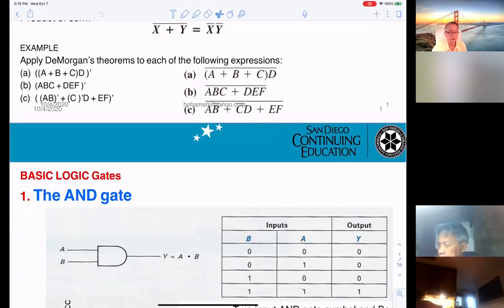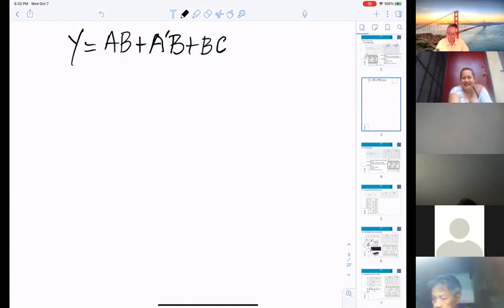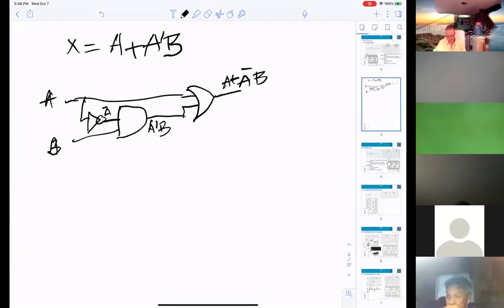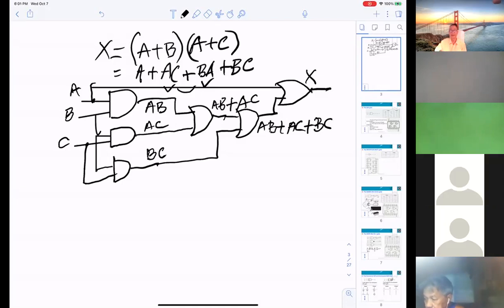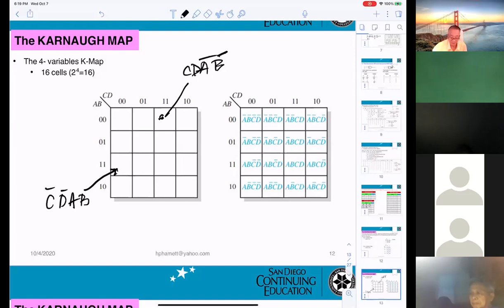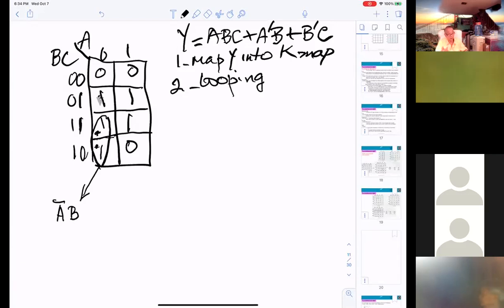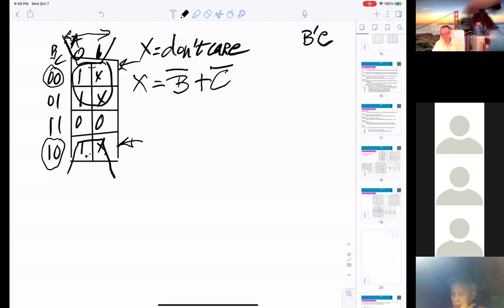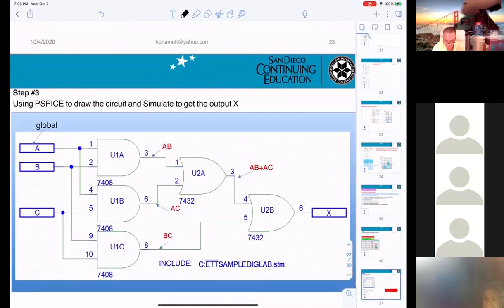Tech II LogicCircuits